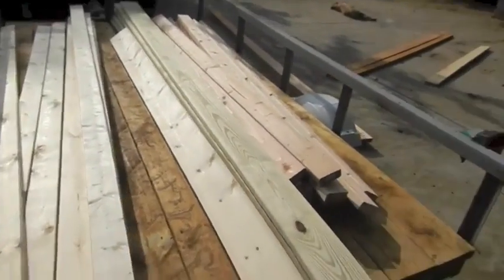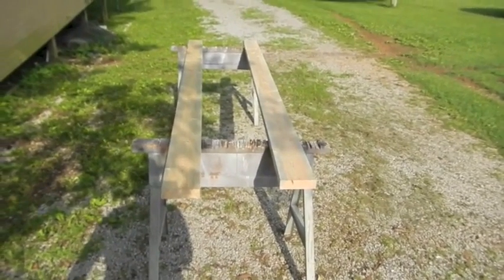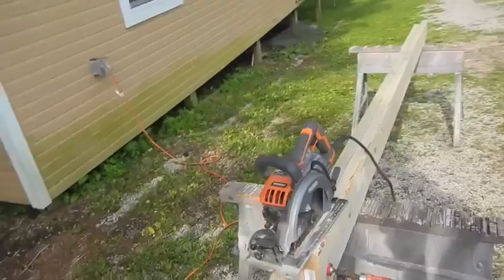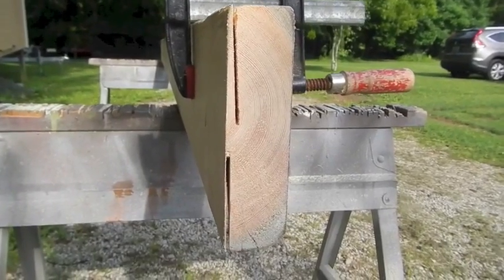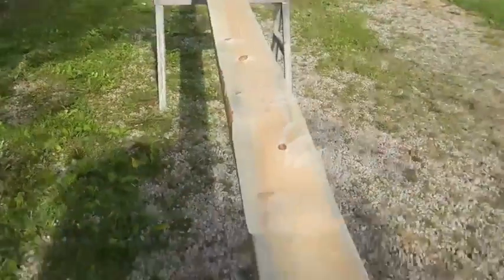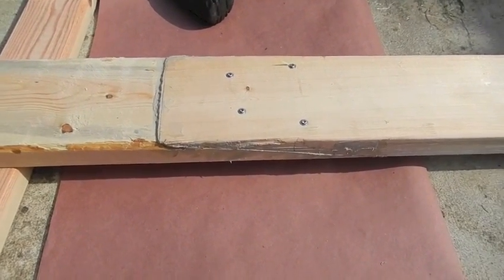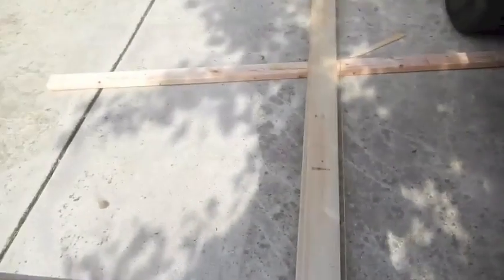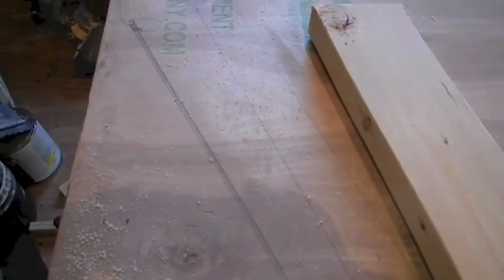Albion Boat Build Part 1